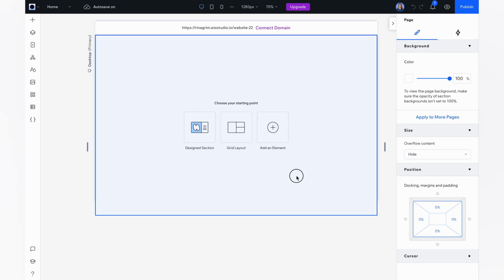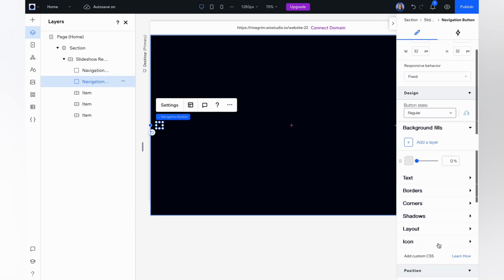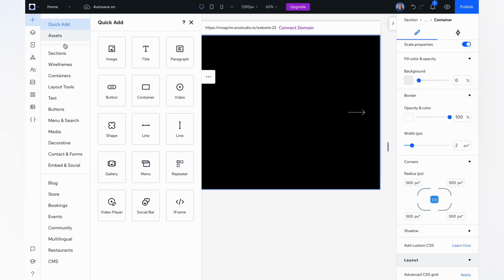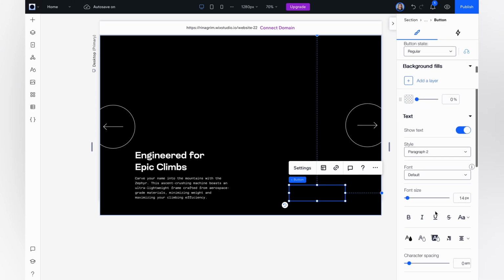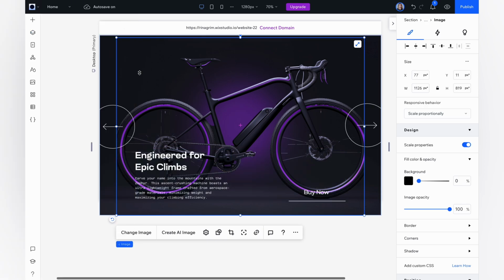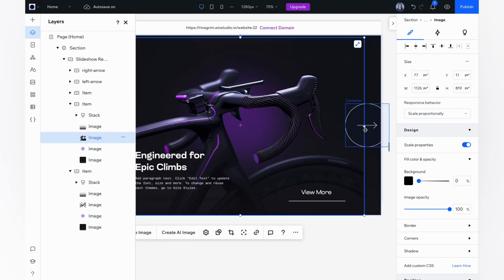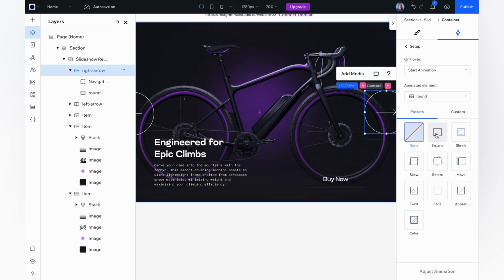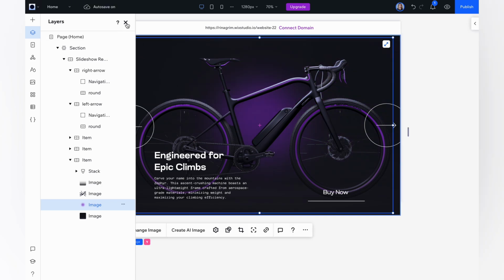Master The Wix Studio Slideshow Repeater - Step-by-step Tutorial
With a slideshow repeater, you can create engaging slideshows for your website in no time in Wix Studio. 🤩 Fill your slideshow with whatever you want to show - text, images or video.

00:00 Introduction
00:11 Creating a Slideshow Repeater
05:53 Adding an Animation
07:15 Final Result